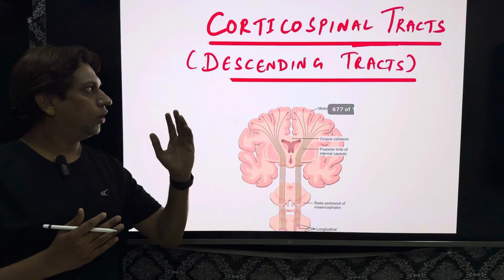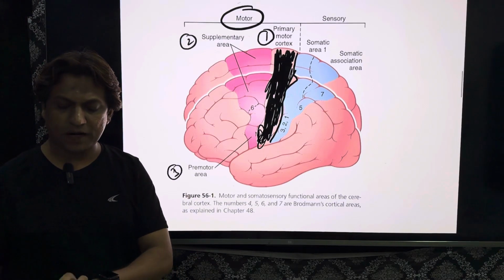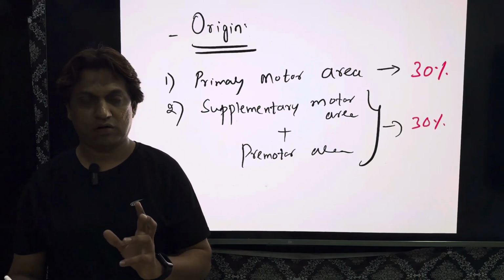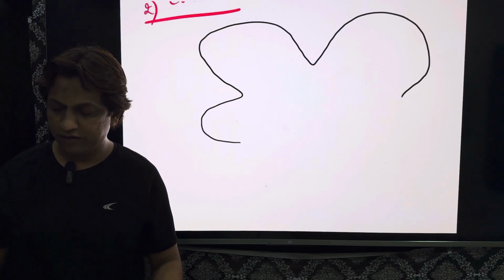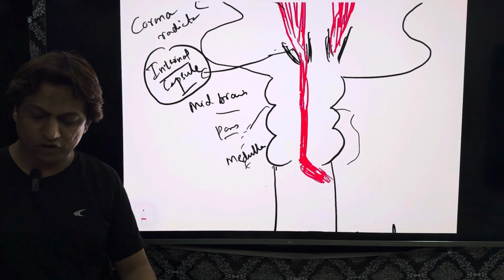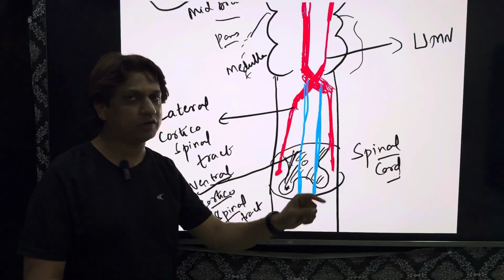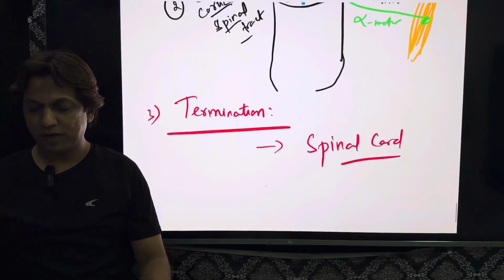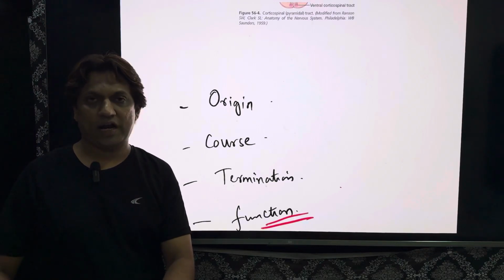Pyramidal Tracts InEnglish corticospinaltract physiology nervoussystem neurology @Doctors Corner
This video is based on the new Competency based medical education ( CBME ) of NMC .